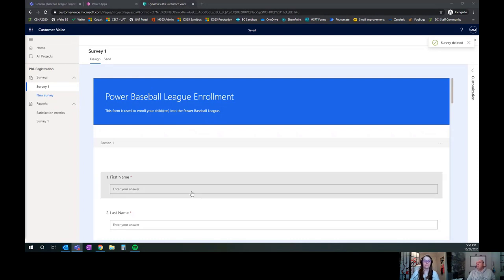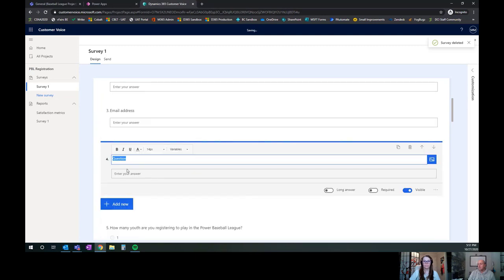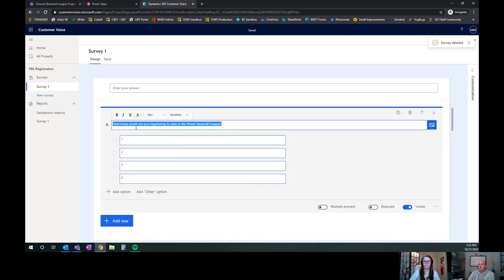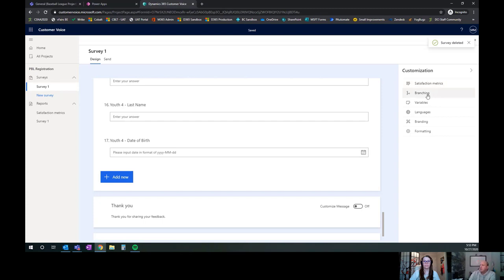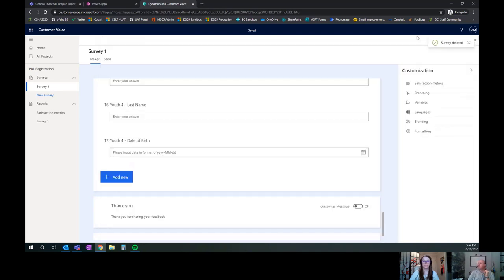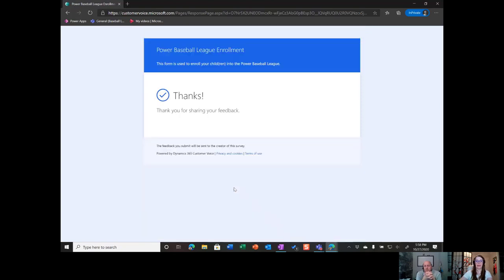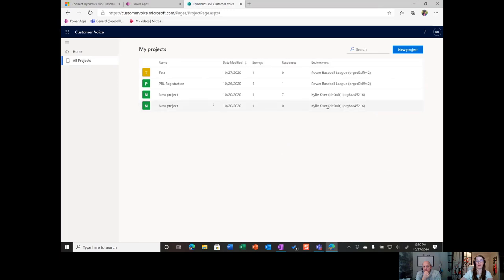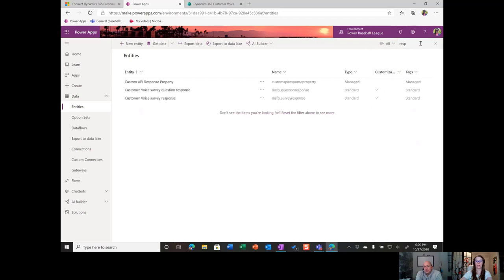Power Baseball League: Dynamics 365 Customer Voice Creation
We have talked about getting data into our system via manual import and build out a Power App using Forms Processing. Now we are going to build a Dynamics 365 Customer Voice Form for users to enter their information.

This will empower our applicants to input data directly into our system from the comfort of their own device! Using the Dynamics 365 Customer Voice application, we build out a simple webform to capture registration data from the families.

This video will walk through what we learned when building the Dynamics 365 Customer Voice Form, provide tips and tricks plus show where this data can be viewed within Common Data Service (Dataverse).